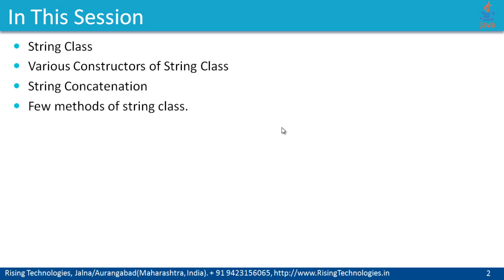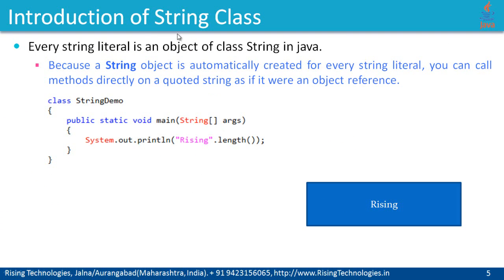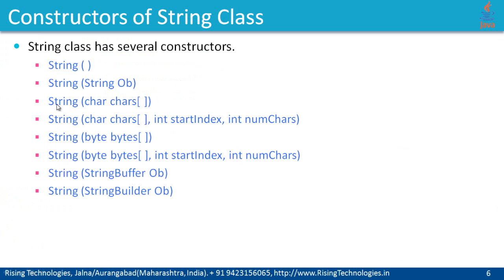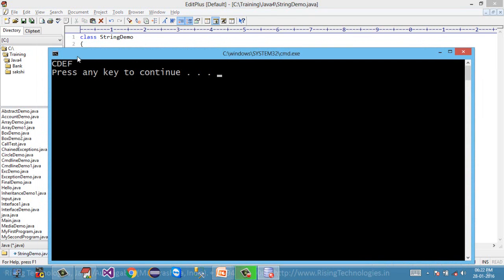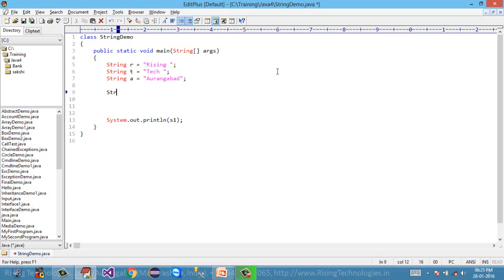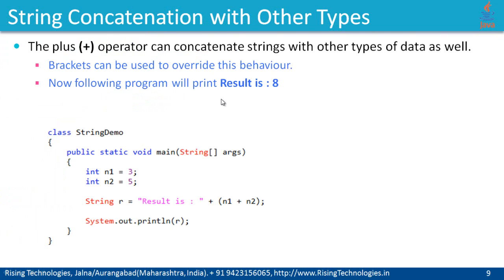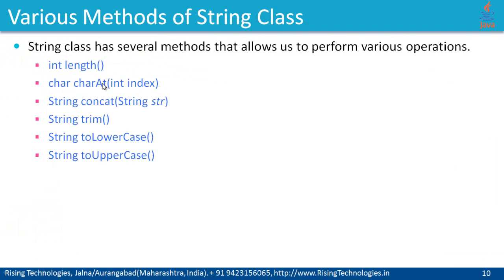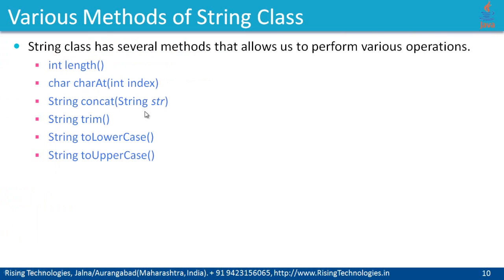18 Exploring String Class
String class, Its various constructors & methods.
length() method
charAt() method
concat() method
trim() method
toUpperCase() & toLowerCase() methods.